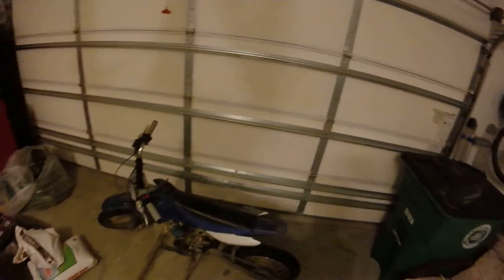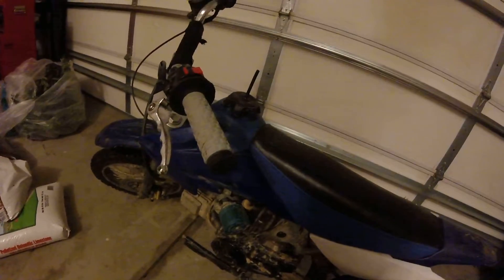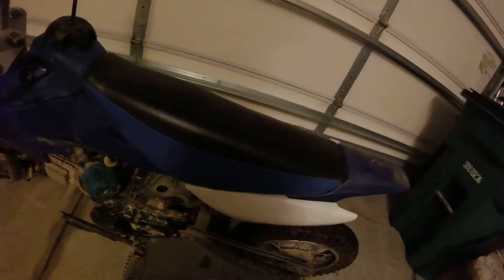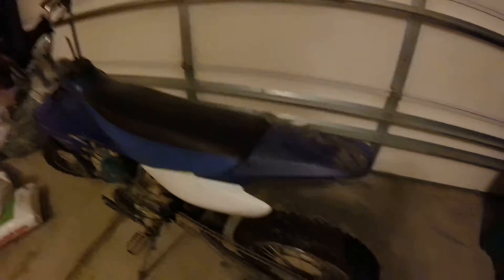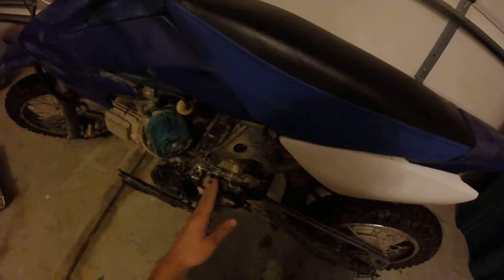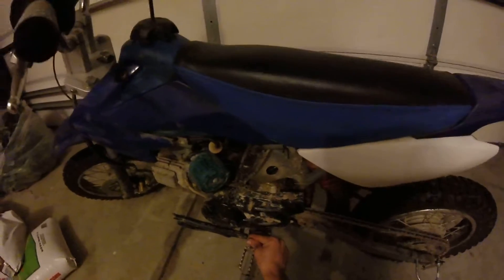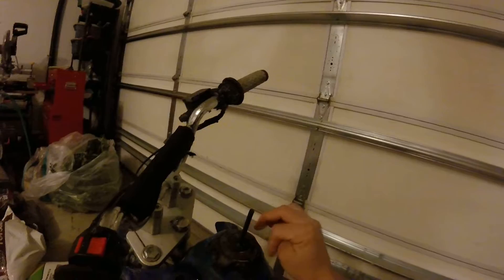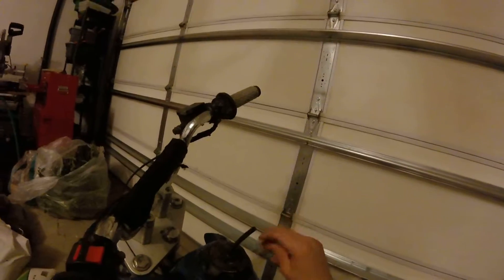The PatrioticPitBiker Lost episode| filmed 10/10/15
unedited. uncut. This is my exact creation from October 10, 2015, and it is (in my opinion) the best video I have created after over a year of weekly videos! Looking back on it I have realized that what makes this video so great is that it has perfect audio, something that I have yet to achieve. So going into the new year my channel goals are to be funny in my videos and to get perfect audio. Have a happy new year everybody and say goodbye to 2016